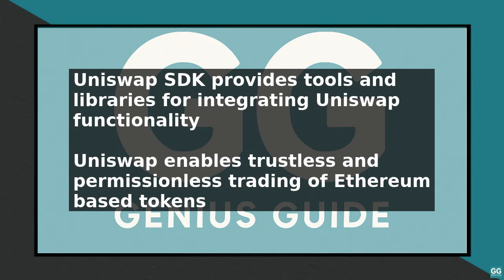How To Integrate Uniswap SDK Setup (2025)